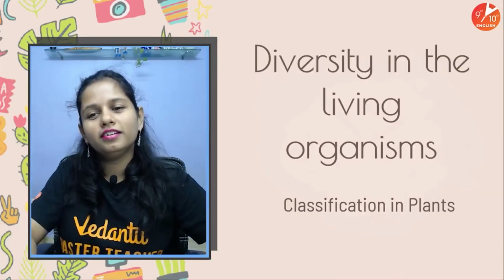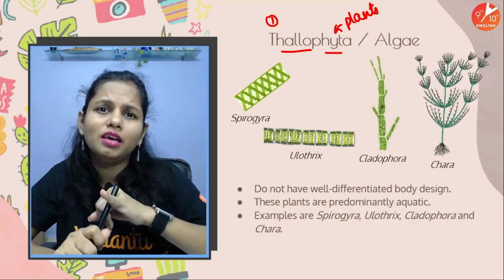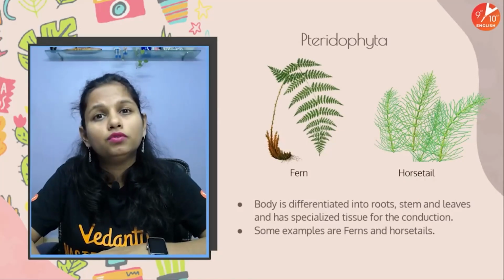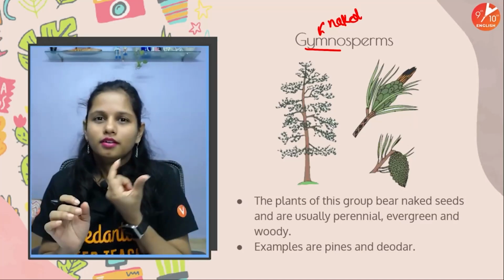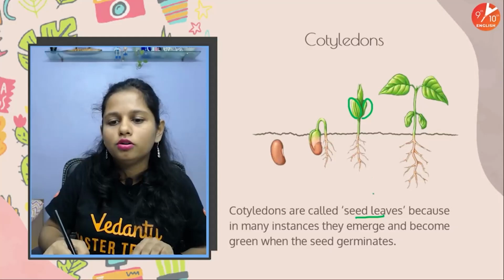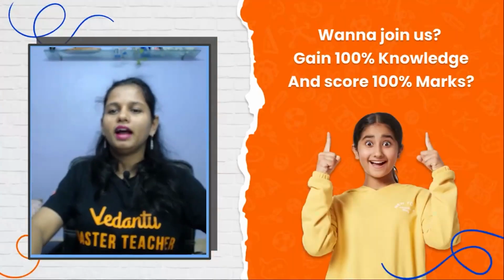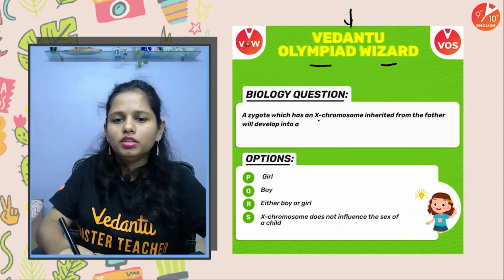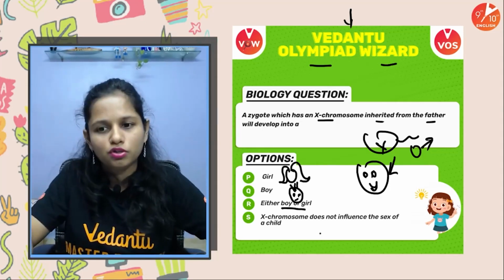Diversity in the Living Organism L-2 | Classification of Plants🪴 | NCERT Class 9 Science Solution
Diversity in the Living Organisms | Classification of Plants | NCERT Solutions for Class 9 Science Chapter 7 | CBSE Class 9 Biology | Prodigy 2022 Series. Hey, Students In this session Mariya Mam will take you through Classification of Plants from Diversity in the Living Organisms CBSE Class 9 Biology. In this video What is the classification of plants, What are the 5 classifications of plants, What are the 4 groups in plant classification, all these will be explained in depth.  To know more about this topic Catch the session & Watch it Completely. Mariya Mam will Share few Tips for CBSE Exams Preparation & also She will Discuss important questions as well.

1. Unlimited LIVE class with your favorite teachers.
2. Unlimited Doubt Solving in Live class.
3. Fun interactive learning with in-class quizzes and leaderboards.
4. Get full access to structured long-term courses.
5. Chapter-wise micro-course and Revision course before the exam.
6. One subscription, unlimited access to Live Class, Test Series & Assignments.

♦  Classification in Plants Class 9
♦  Plant Kingdom Classification
♦  Classification of Plants
♦  Plant Kingdom NCERT
♦ Diversity in Living Organisms
♦ Diversity in Living Organisms Introduction
♦ Diversity in Living Organisms Class 9
♦ Diversity in Living Organisms NCERT Solution
♦ Diversity in Living Organisms Class 9 CBSE
♦ Diversity in Living Organisms Class 9 questions
♦ NCERT Solutions Class 9 Science Chapter 7
♦ Diversity in Living Organisms Vedantu
♦ Diversity in Living Organisms in English
♦ CBSE 9 Biology CBSE Diversity in Living Organisms
♦ CBSE Class 9 Science Diversity in Living Organisms